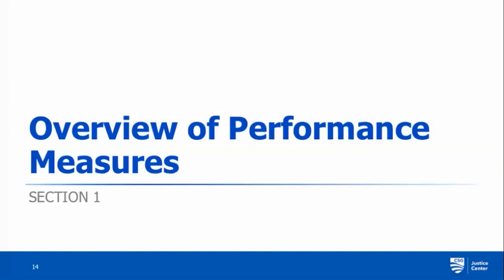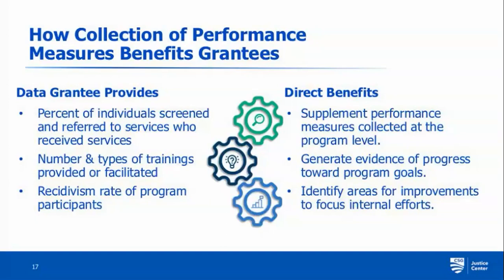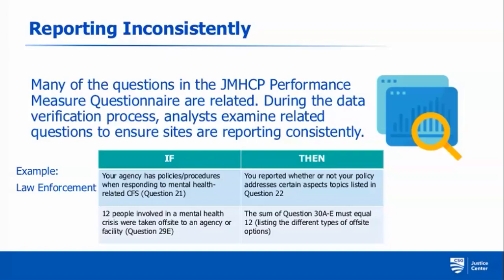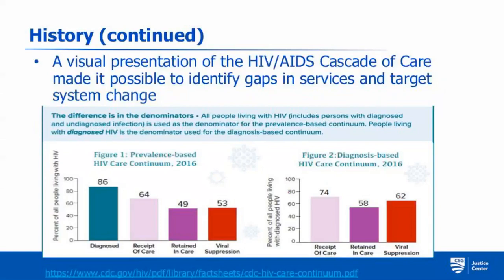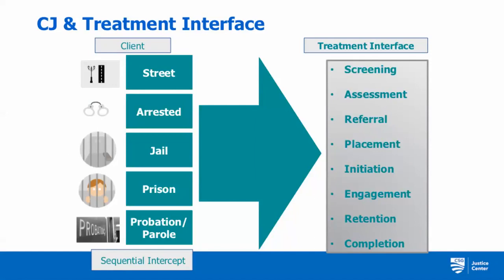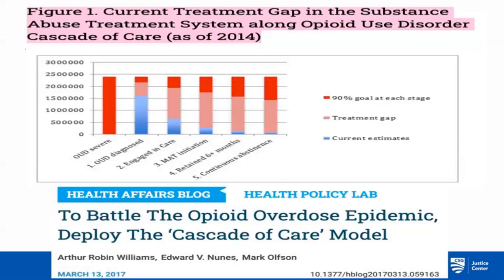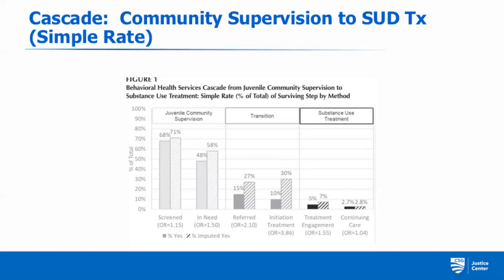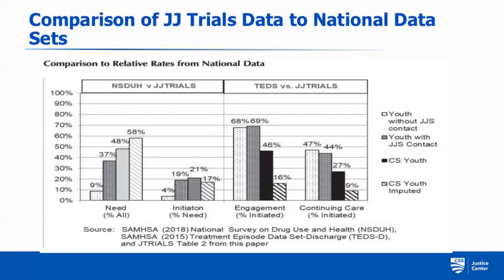Stepping Up: Data and Information-Sharing Learning Community [WEBINAR]